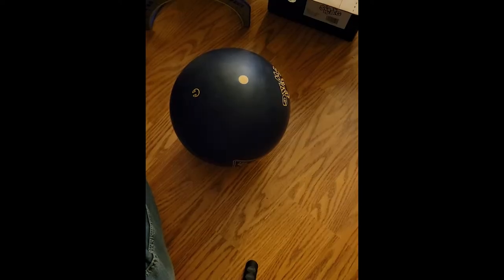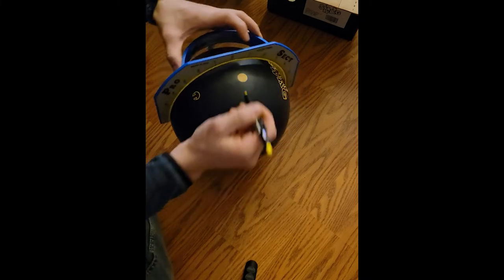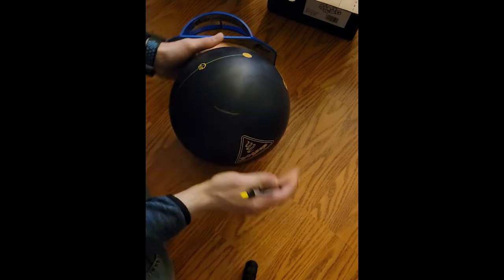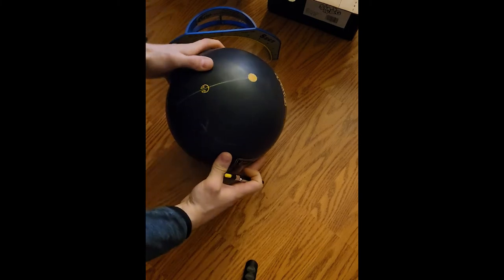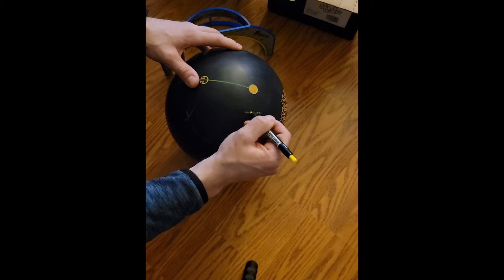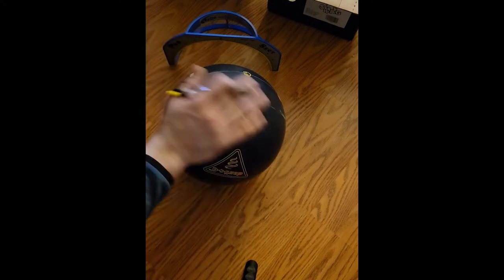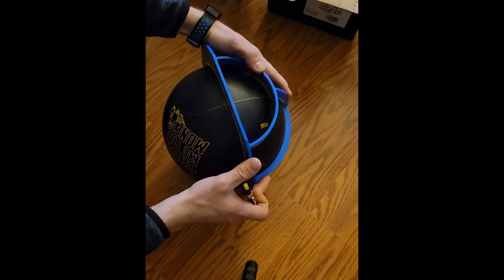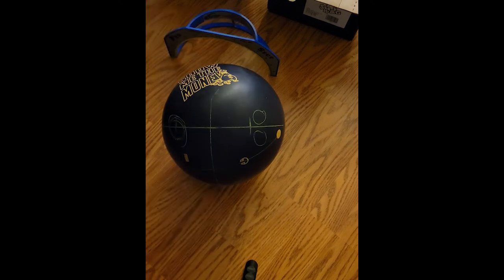Pin Buffer layout on the Show Me The Money Black.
Time to throw some lines on the Show Me The Money Black.

Why not putsomeswaginyourbag ?

Interested in a really cool jersey? Why not check out Bowlifi? They make every jersey I currently own. Very high quality and their design team are amazing if you want something more custom.

His lessons are well worth it!